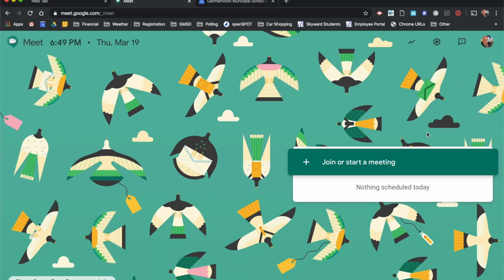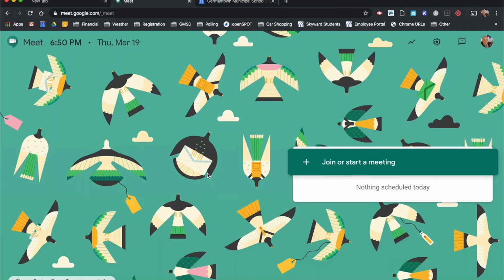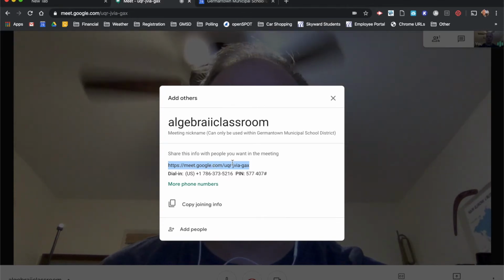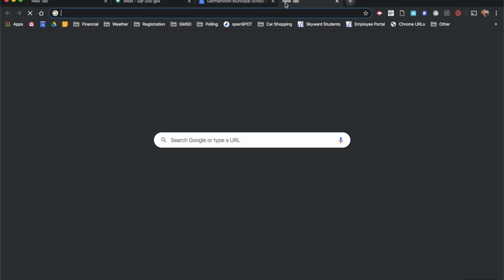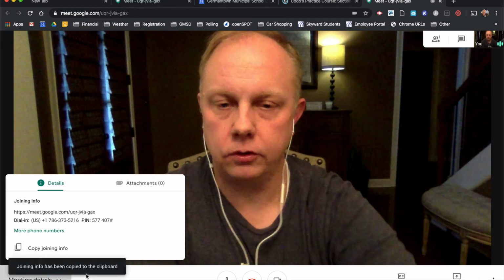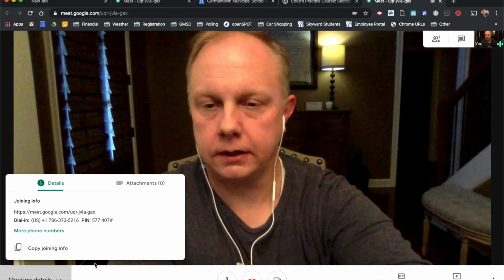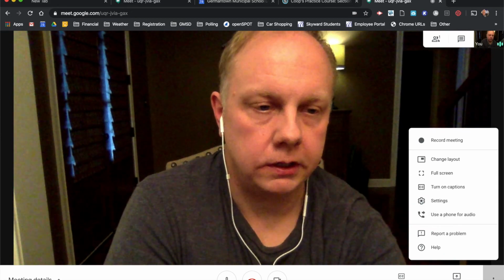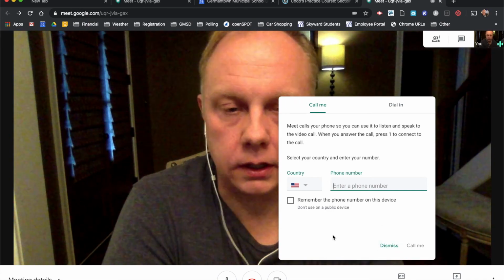Google Hangouts Tutorial for Staff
Follow this tutorial to learn how you can use Google Hangouts Meet to create virtual conference rooms for your grade level, PLC, or classroom.